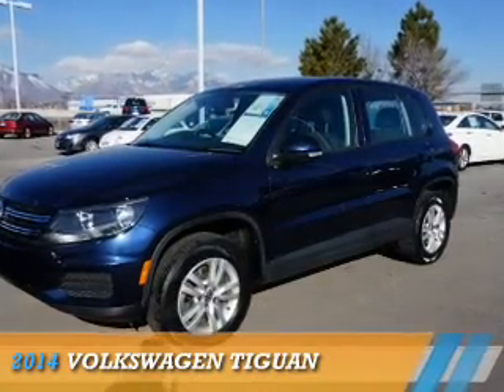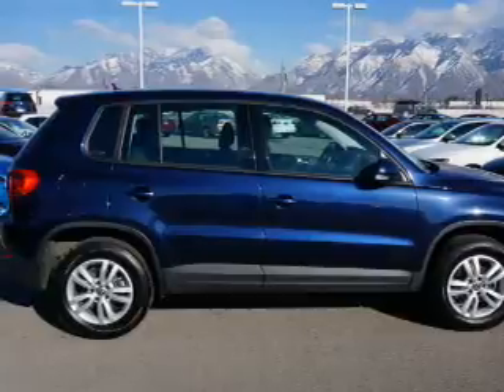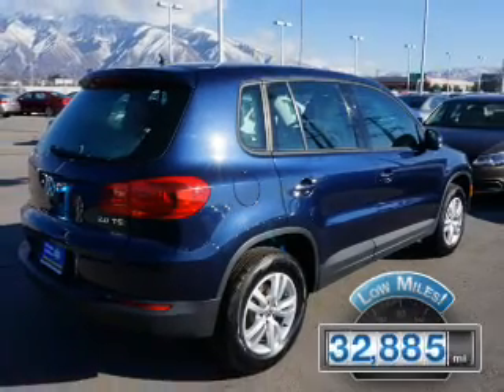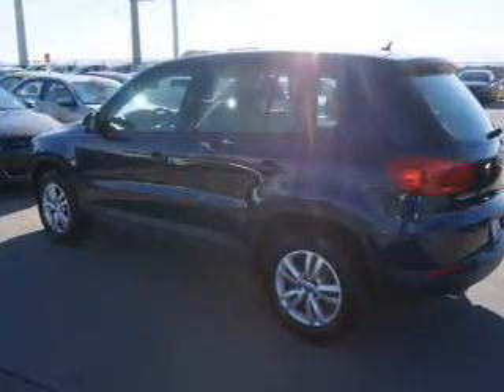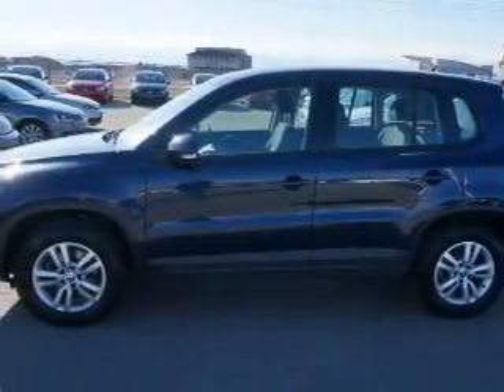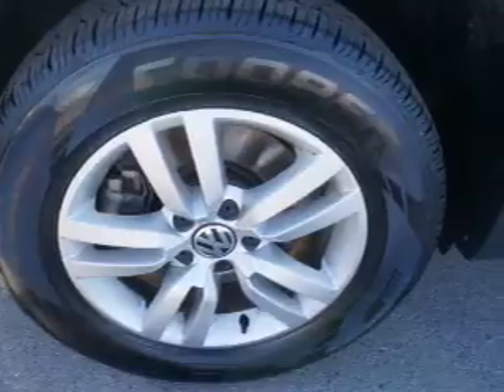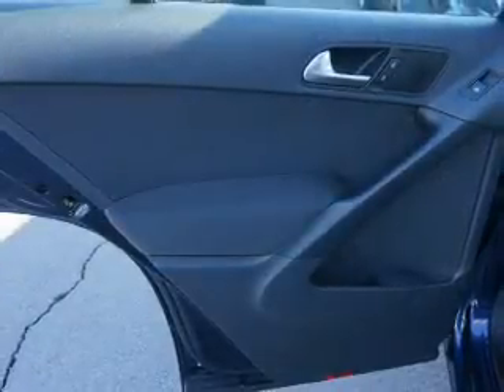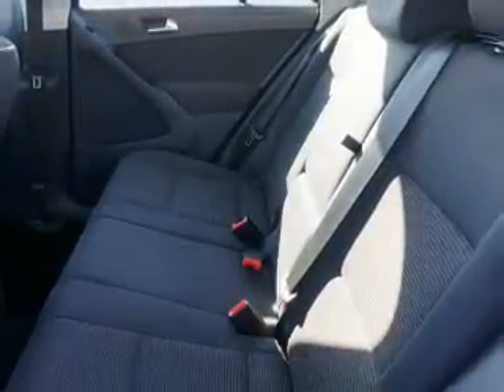2014 Volkswagen Tiguan 76313A - Sandy UT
Phone:
Year: 2014
Make: Volkswagen
Model: Tiguan
Trim:
Engine: 2.0 liter 4 Cylindercylinder FWD
Transmission: Automatic
Color: Blue
Mileage: 32885
Address:
VIN:WVGAV3AX2EW542817